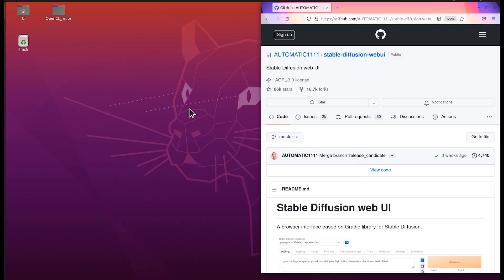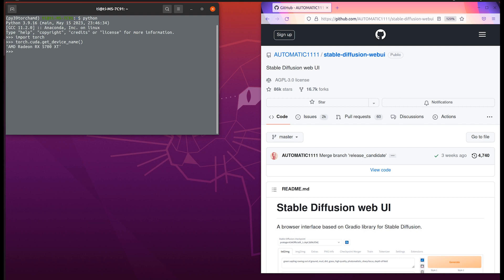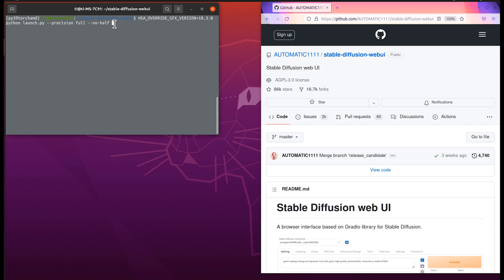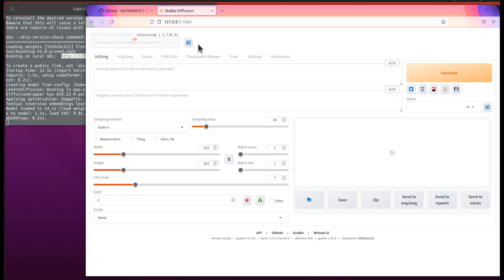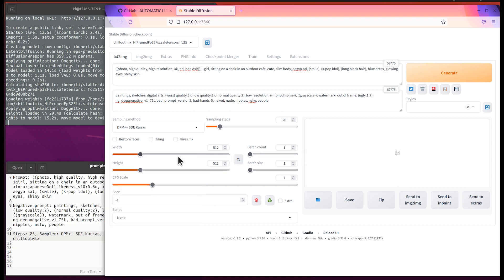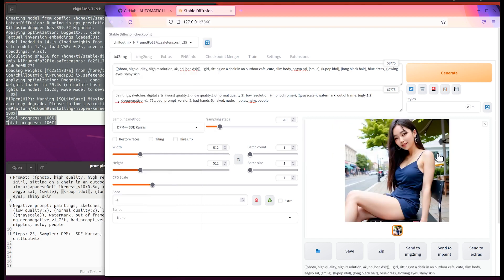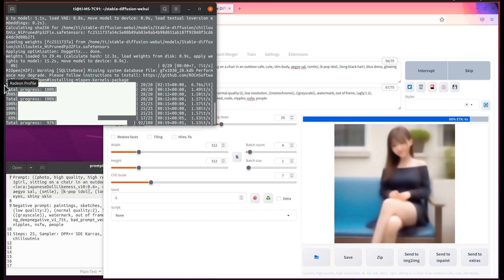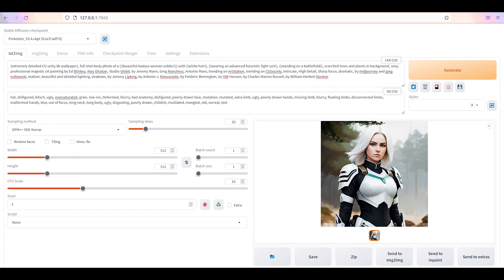Running AUTOMATIC1111/stable-diffusion-webui on AMD GPU 5700XT, models: Chilloutmix and ProtoGen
The AMD GPU model is 5700XT (8GB VRAM). It can run the most popular web ui for stable diffusion!

0:6 Intro
1:20 activate python virtual environment and check visible GPU.
3:30 start the web ui
5:00 open web ui on web browser and switch model
6:00 demo using chilloutmix model
11:33 demo 2, using ProtoGen v3.4